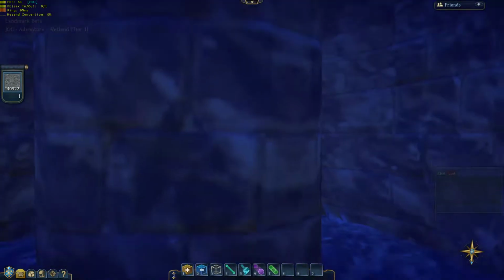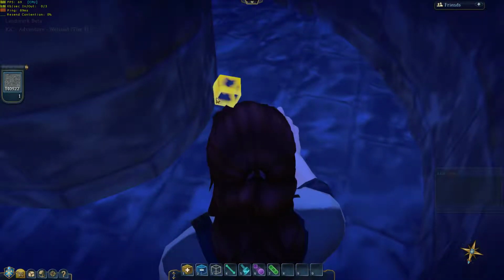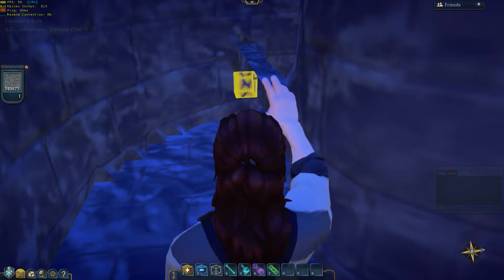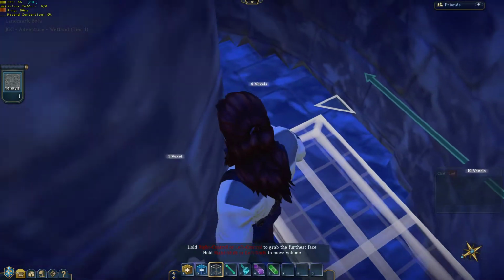EverQuest Next Landmark Episode 115